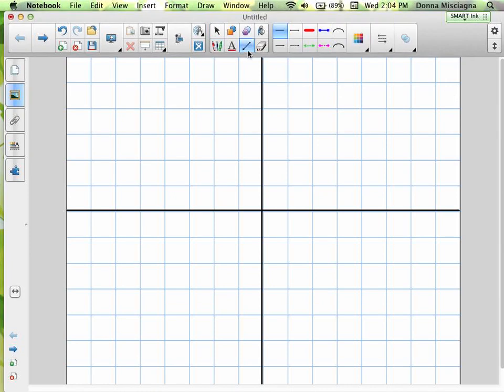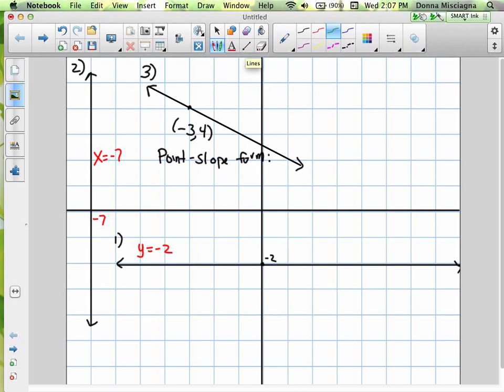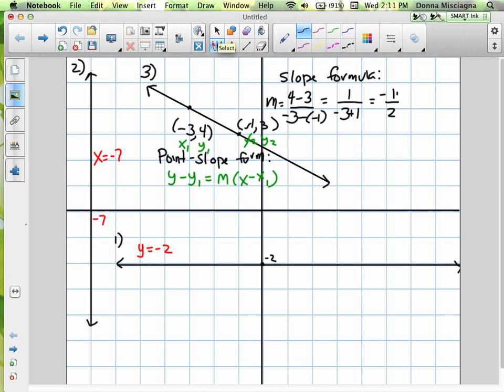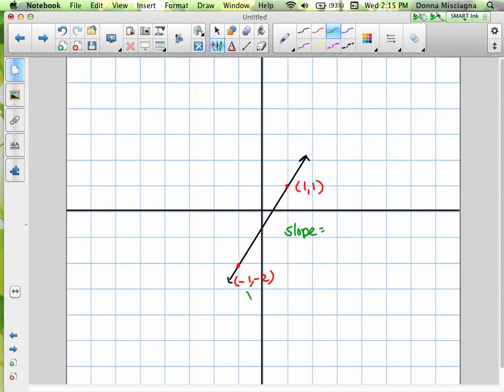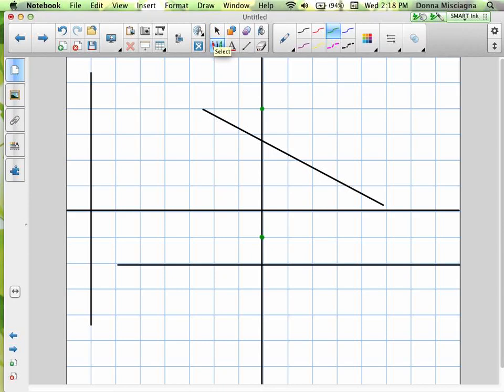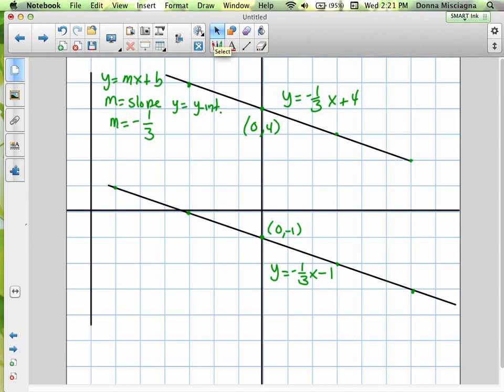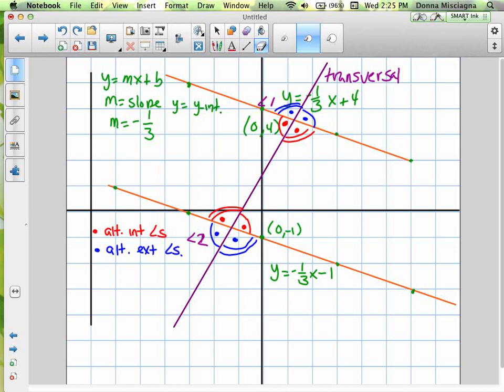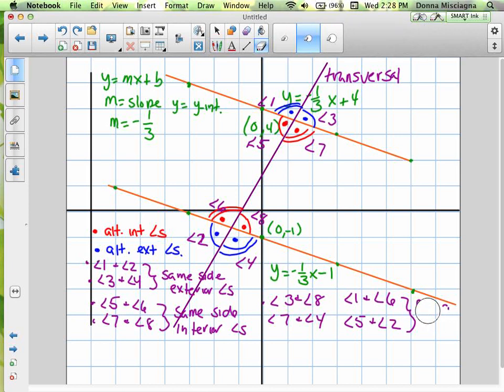Geo Graphing 1 10 Broadband